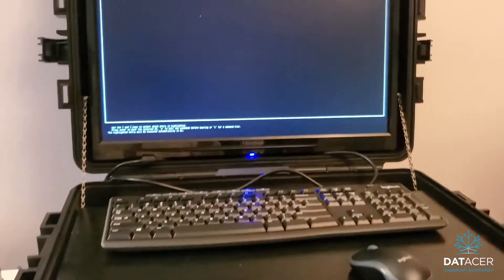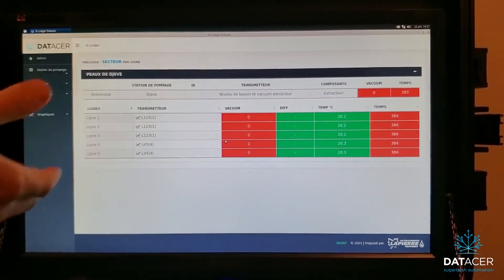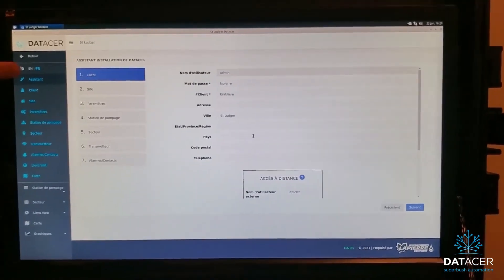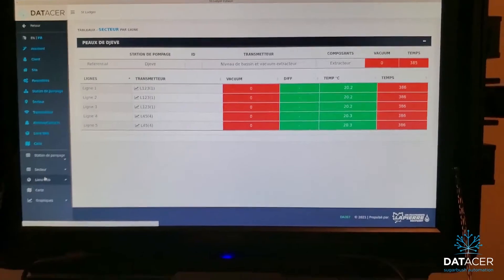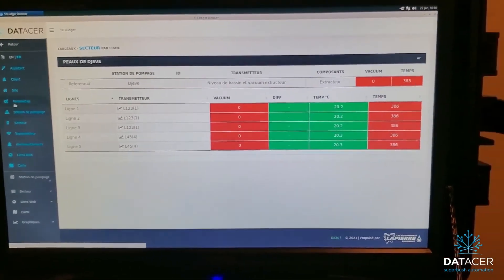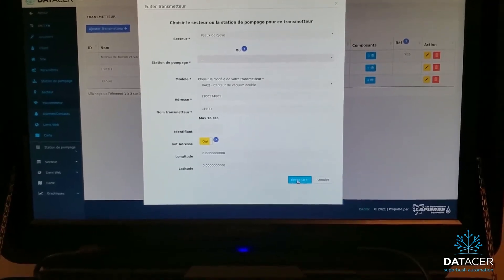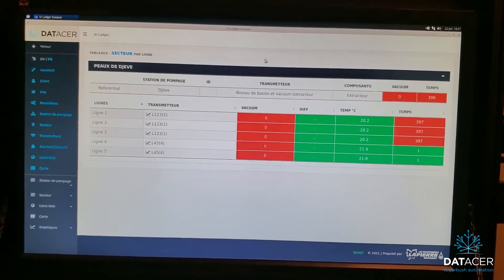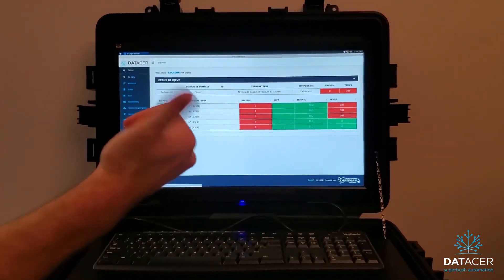Lapierre DATACER Monitoring System Startup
Explanatory guide on how to get started with the Lapierre Datacer Monitoring System.